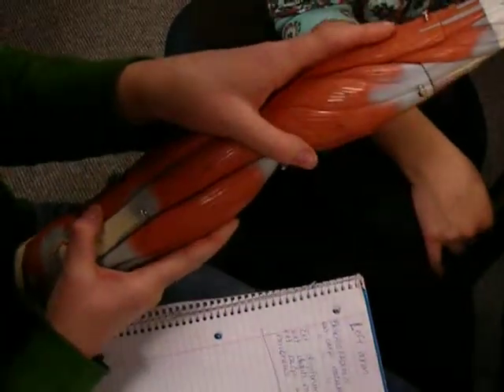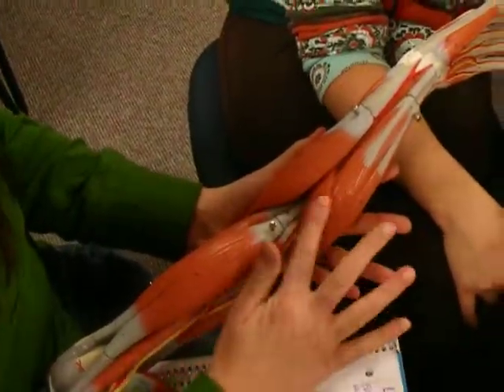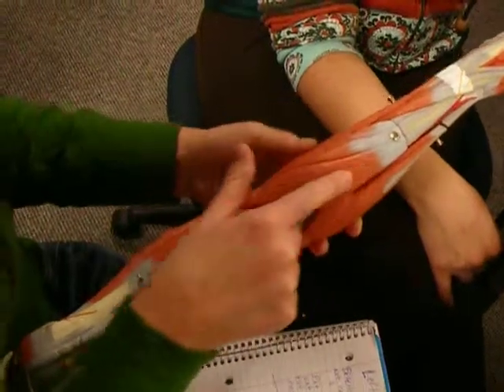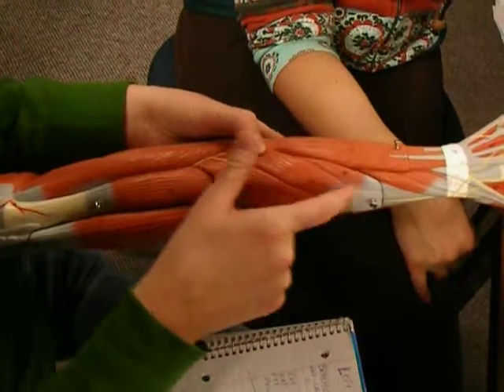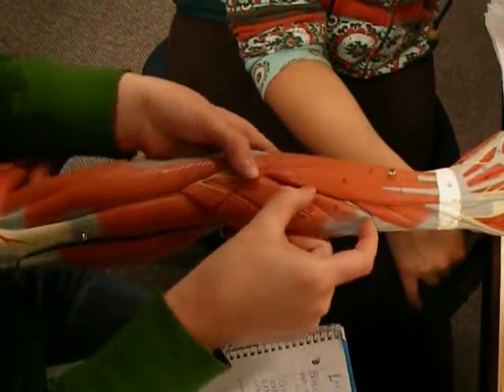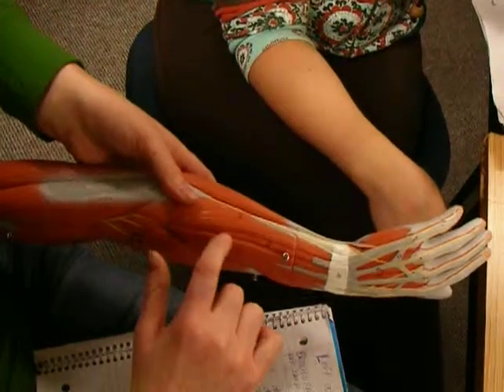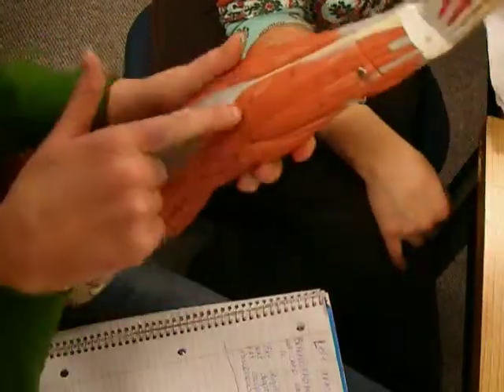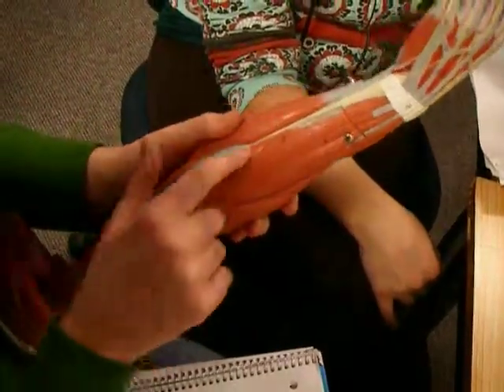Superficial Extensor Muscles of the Wrist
Ther 201 Gross Anatomy Kinesiology